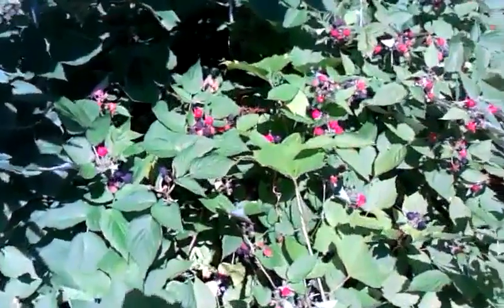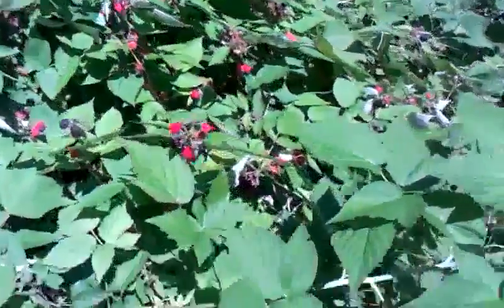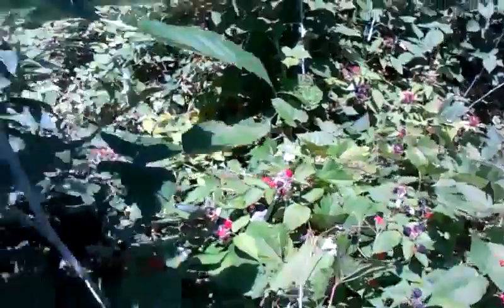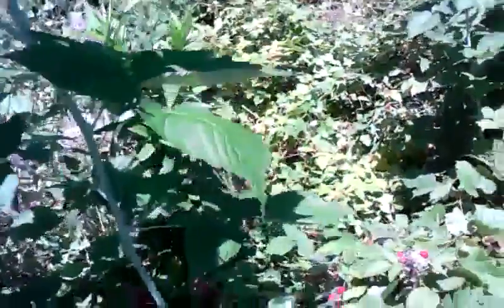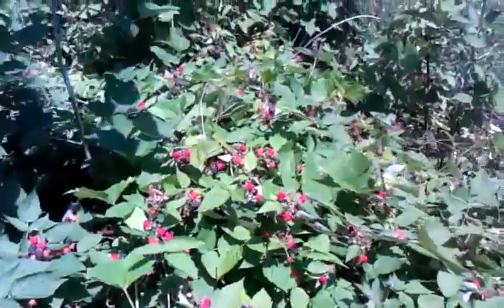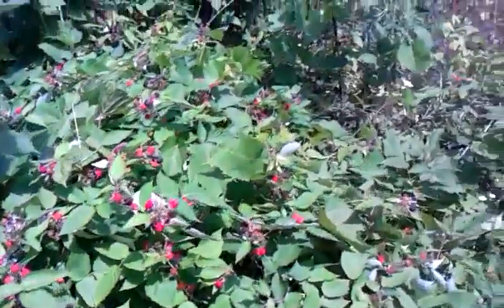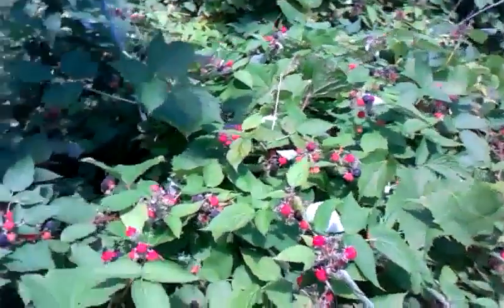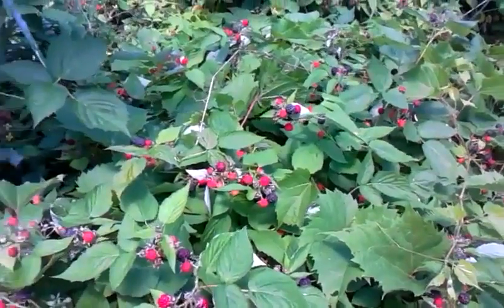Wild blackberries-barb wire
Just a little show an tell of some blackberries next to my home I'm training to grow all along the side.